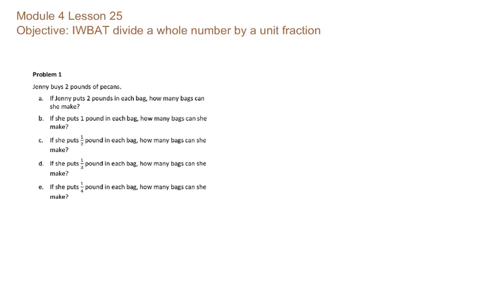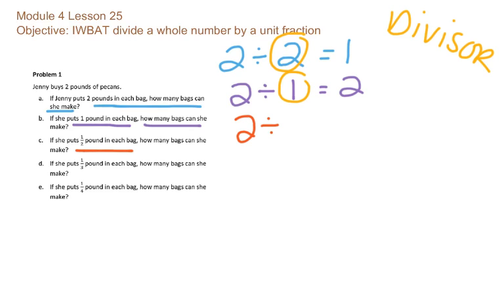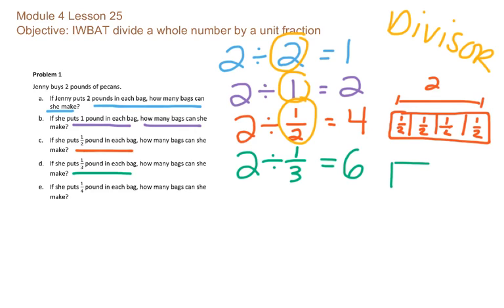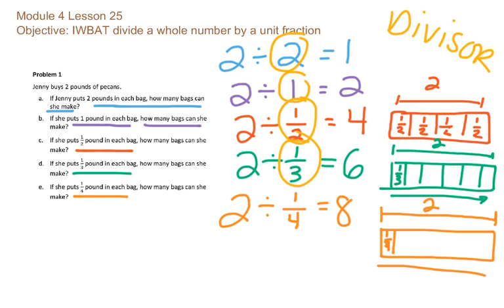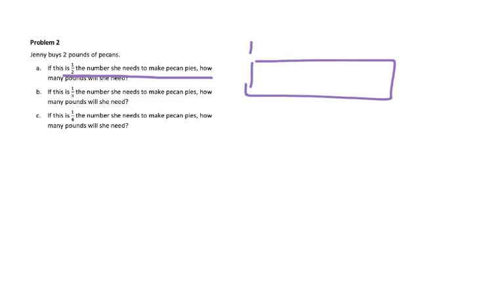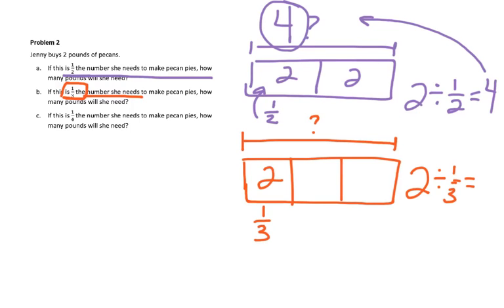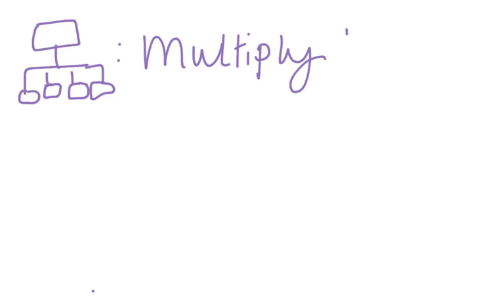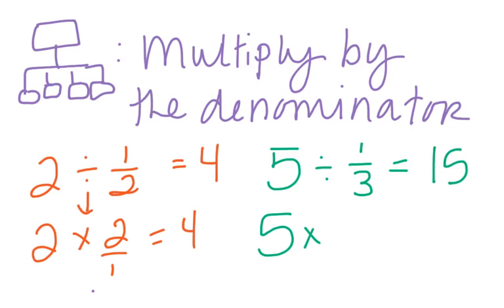Module 4 Lesson 25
Watch this short practice on how to divide whole numbers by unit fractions.